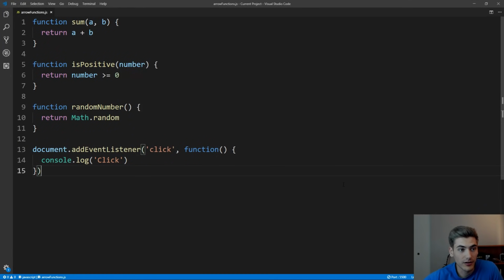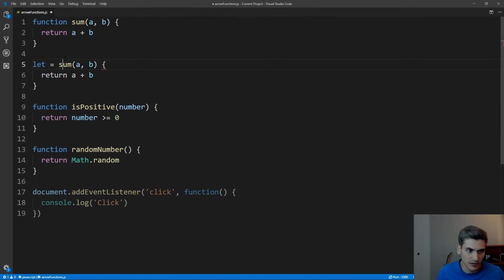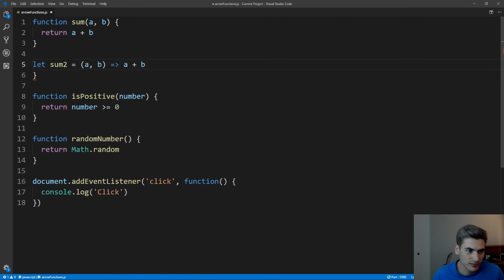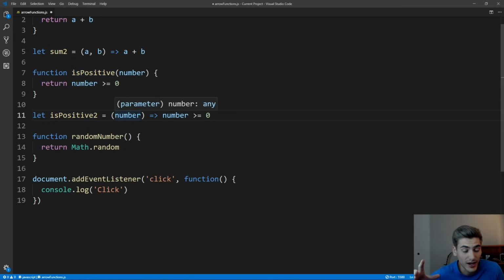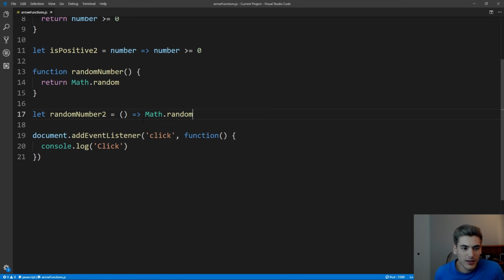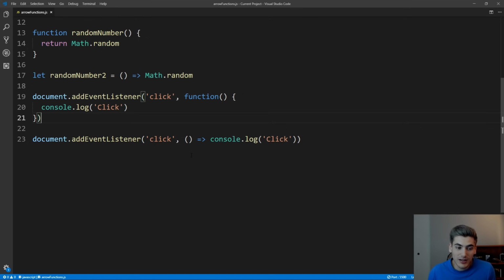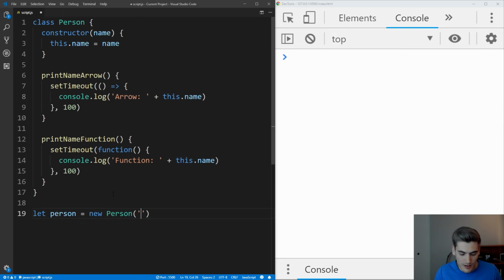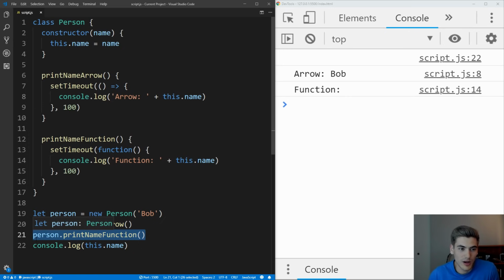JavaScript ES6 Arrow Functions Tutorial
ES6 added many amazing new features to JavaScript, but by far one of the best features is arrow functions. Arrow functions not only make code much more concise and legible, but it also handles the scope of this in a much more intuitive way.